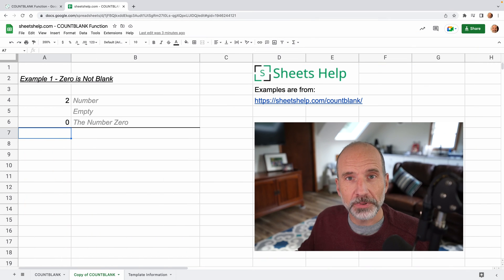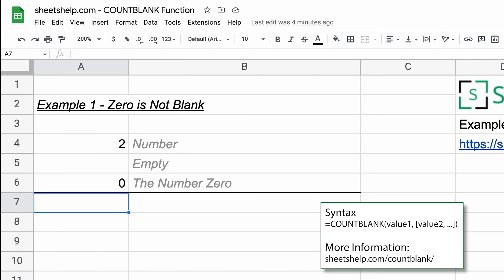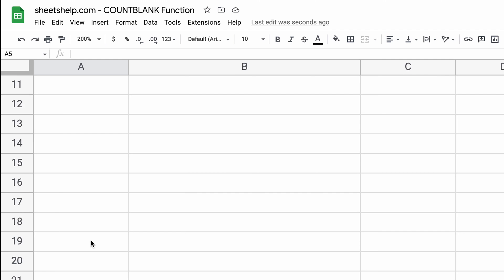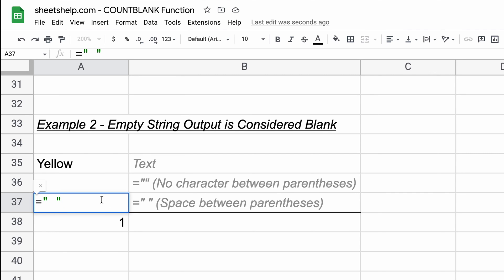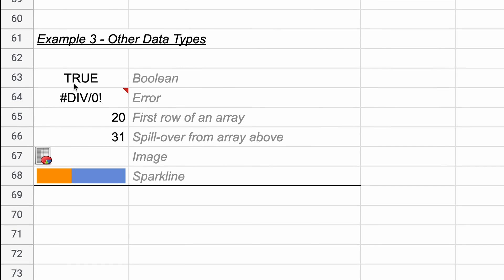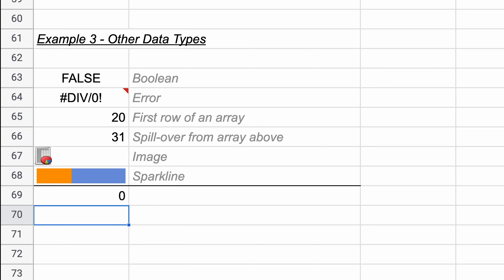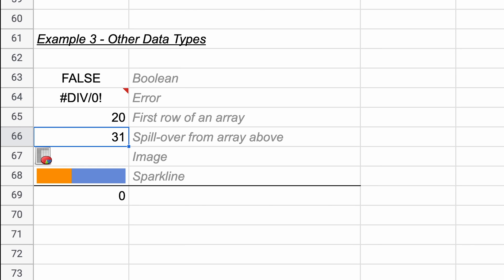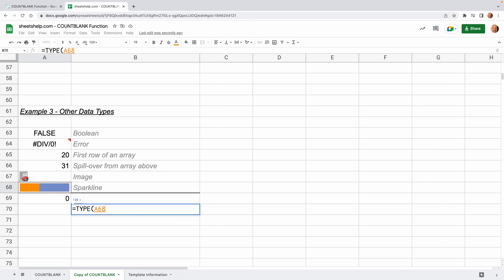Learn The COUNTBLANK Function in Google Sheets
Use the COUNTBLANK function to count all the empty cells in a range. There are a few things to keep in mind, and we'll go over those in this video.

Timestamps:
0:00 Overview
0:36 Is zero a blank?
1:24 Invisible characters
2:42 All the other data types
4:29 Type function